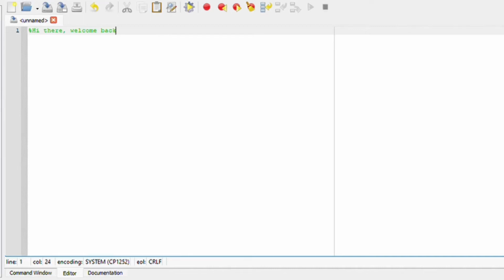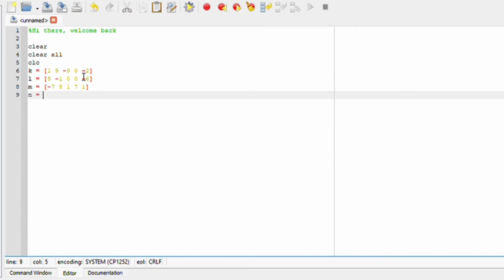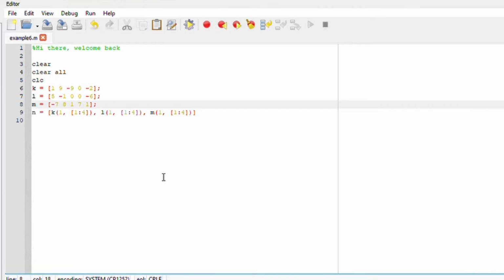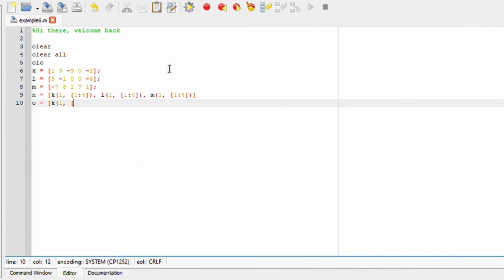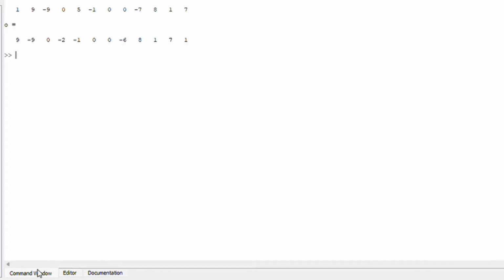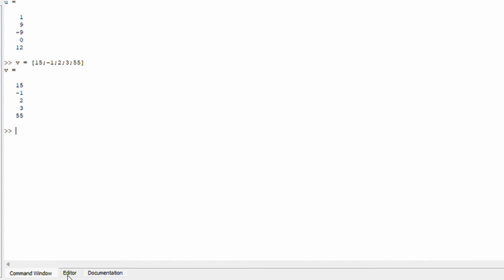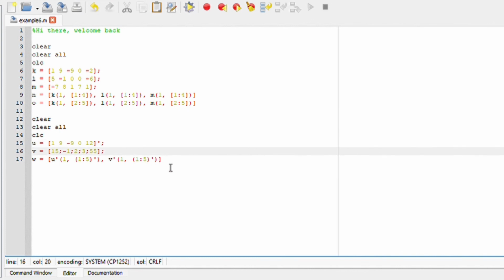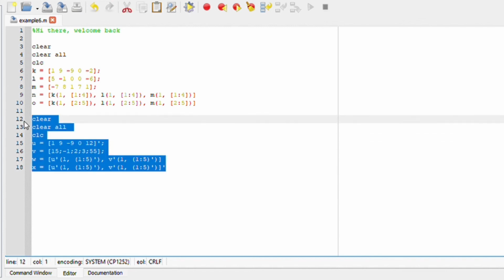Indexing. Access specific elements within your vector using Octave: [k(1, [1:4]), l(1, [1:4]), m(...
Indexing. Access specific elements within your vector using Octave

clear all
clear
clc
k = [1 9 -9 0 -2];
l = [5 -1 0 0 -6];
m = [-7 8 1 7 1];
n = [k(1, [1:4]), l(1, [1:4]), m(1, [1:4])]
o = [k(1, [2:5]), l(1, [2:5]), m(1, [2:5])]

clear all
clear
clc
u = [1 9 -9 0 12]'
v = [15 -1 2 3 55]'
w = [u'(1, (1:5)'), v'(1, (1:5)')]
x = [u'(1, (1:5)'), v'(1, (1:5)')]'

clear all
clear
clc
p = [ones(2, 4);(12:-3:3)]

clear all
clear
clc
q = [ones(2, 4);ones(1, 2) zeros(1,2);ones(1, 2) zeros(1,2)]